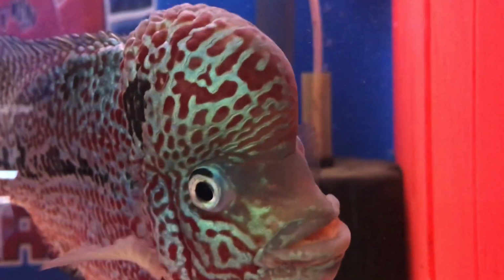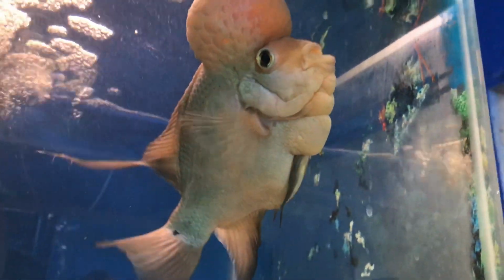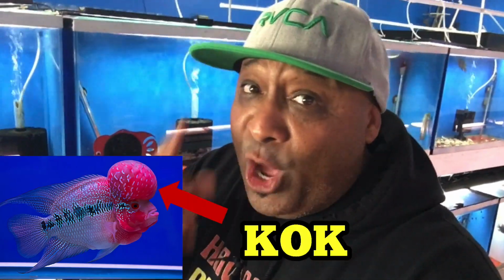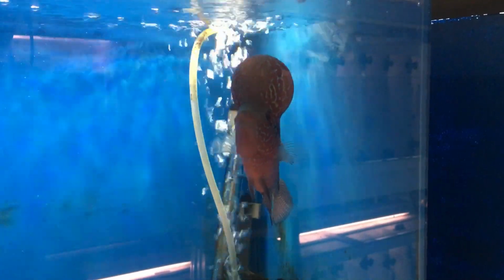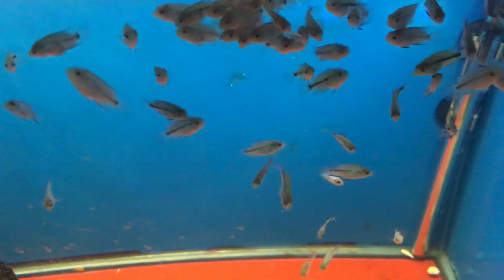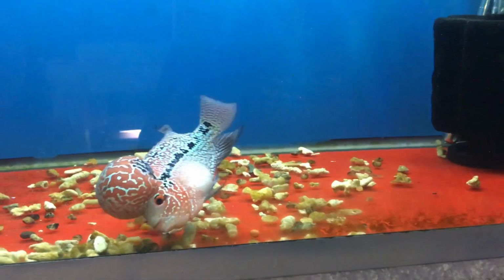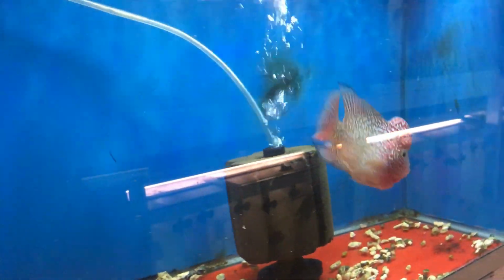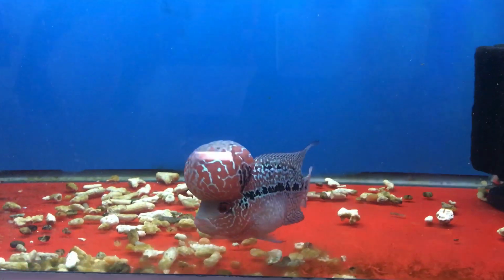OVER 500 BEAUTIFUL RARE FLOWERHORN FISH!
Julie Tran “Aqua Craze”

GET BIOHOME MEDIA “SUPER GRAVEL”
from BRANDON NISHIMOTO
The BEST BIOLOGICAL MEDIA ON THE MARKET FACEBOOK LINK below, MESSAGE HIM tell him Hawaiian Peacock sent you and he’ll hook you up with a discount, shipping is one flat rate throughout the U.S.
📹WEEKLY VIDEOS📹

Ha Y N Fish Keeper MERCH
COMING SOON!!

Don’t forget to.
MUSIC
Outro
Na Hana Hui A Maui
Mark Keali’i Ho’omalu